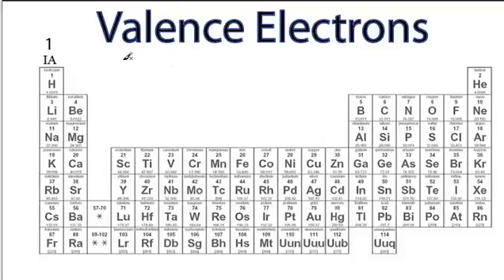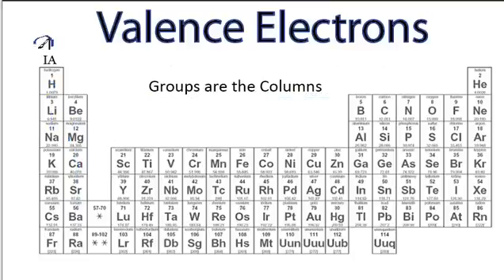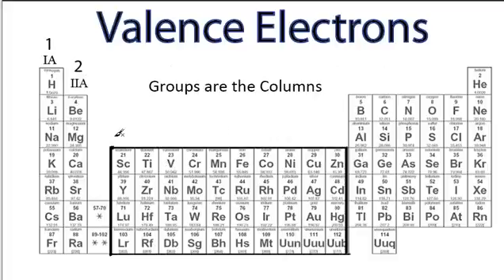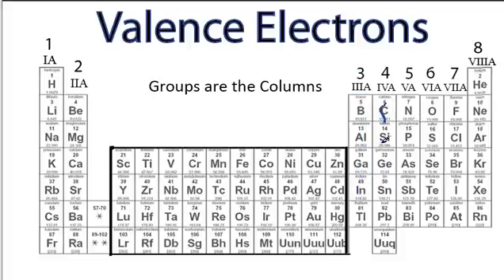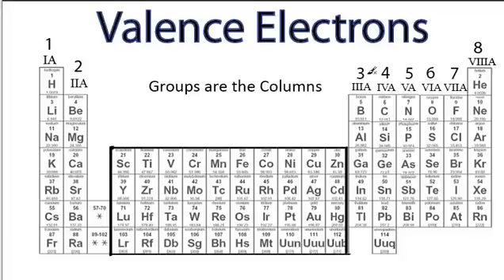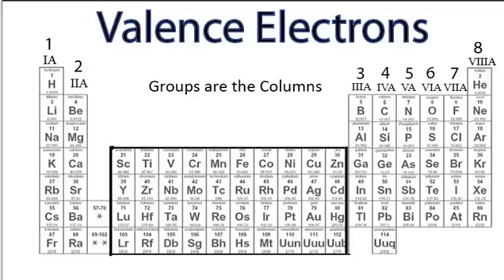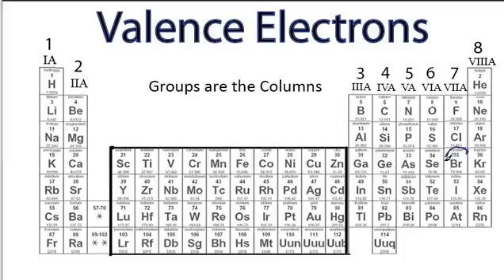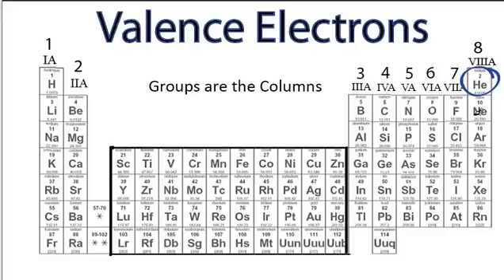Finding the Number of Valence Electrons for an Element YouTube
copied from Wayne Breslyn
An explanation and practice for finding the number of valence electrons for elements on the periodic table. This is a key first step for drawing Lewis dot structures for molecules.